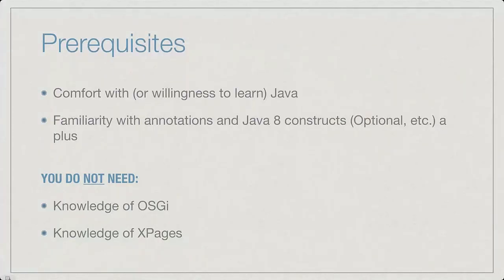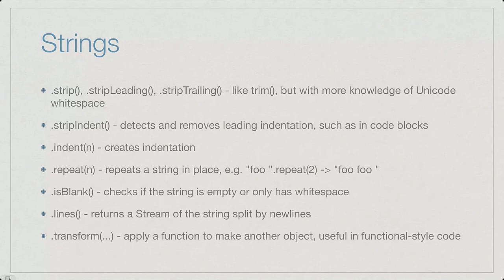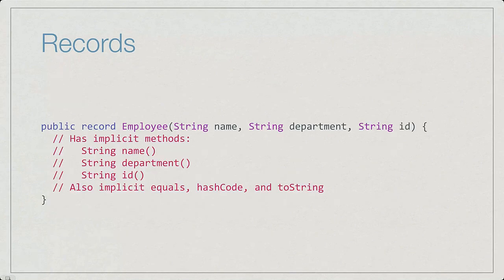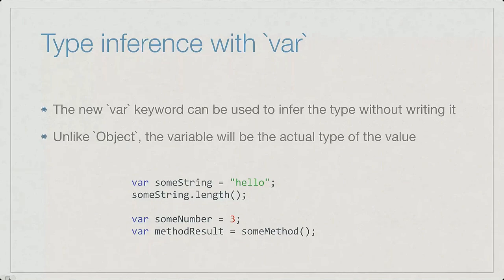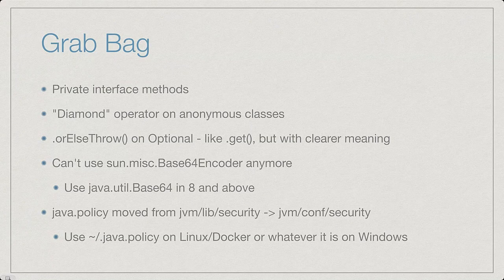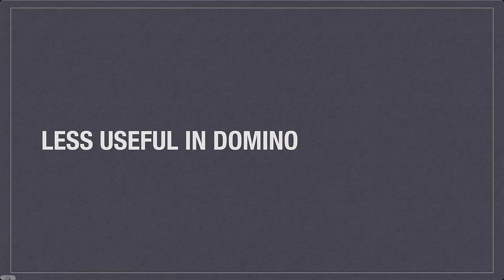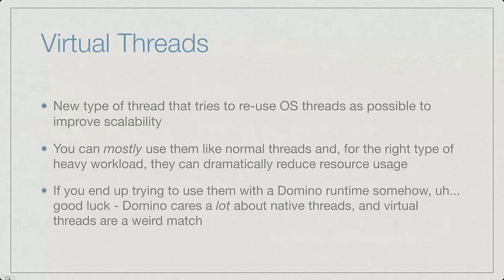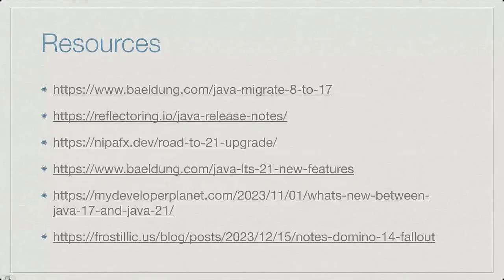OpenNTF Webinar: HCL Domino 14 - Java 8 to Java 17 - The New Goodies [April 2023]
Domino 14 is includes Java 17, an upgrade of two Long-Term-Service Java versions that brings a slew of improvements and new features. While most of the APIs we use remain the same, recent versions of Java have focused heavily on developer-friendly niceties. This webinar presents some of the more-useful ones for Domino developers, such as the new HttpClient, text blocks, records, convenience methods, and cleaner syntax.

Our speaker is Jesse Gallagher, an OpenNTF board member, HCL Lifetime  Ambassador, and a software developer at I Know Some Guys, LLC.